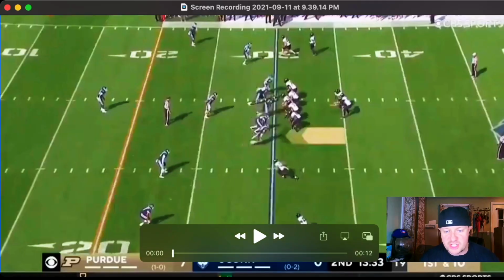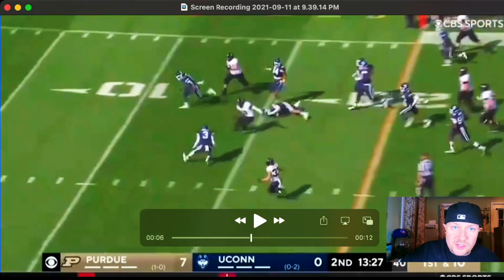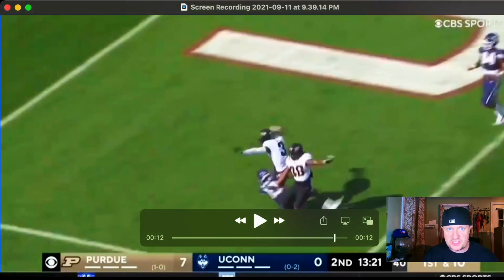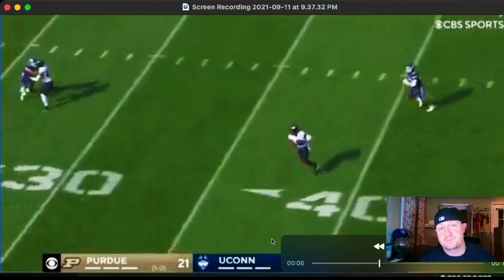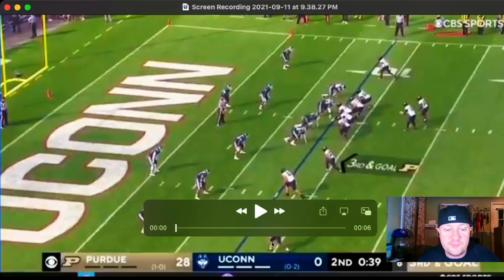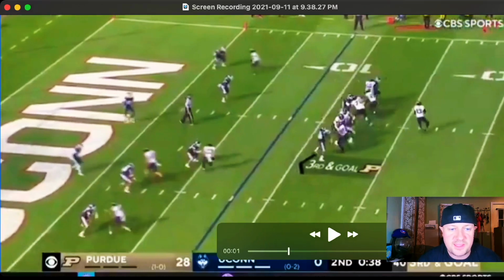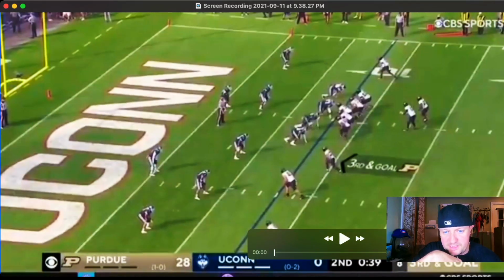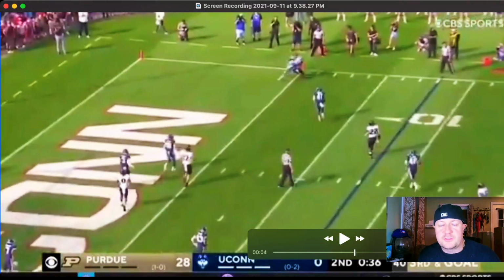Purdue Wide Receiver David Bell Proves He's The BEST Receiver In The Nation With 121 Yards & 3 TDs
Purdue Wide Receiver David Bell Proves He's The BEST Receiver In The Nation  With 121 Yards & 3 TDs Against UConn

Join a fantasy league today!